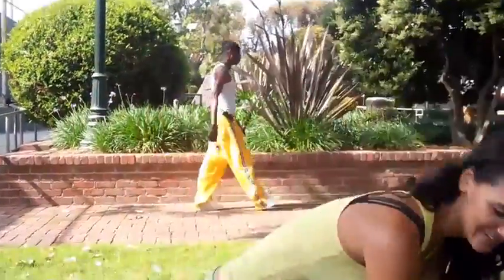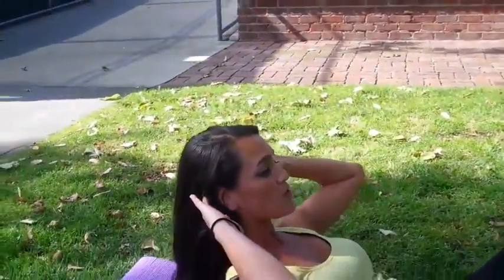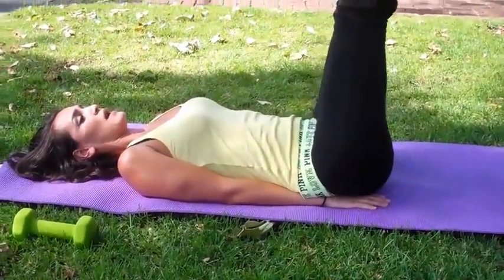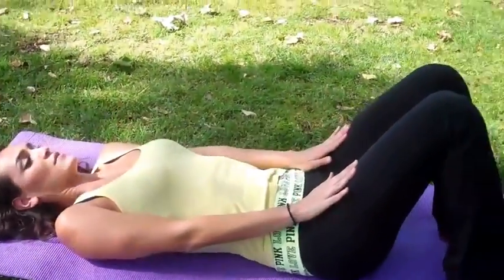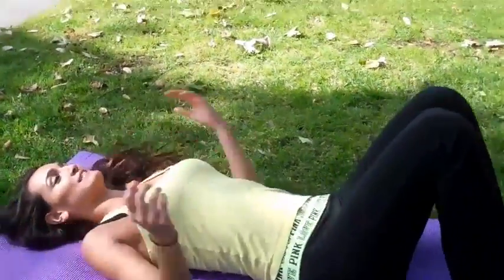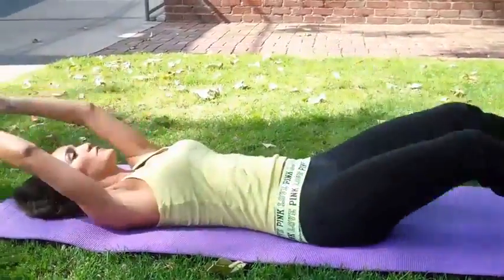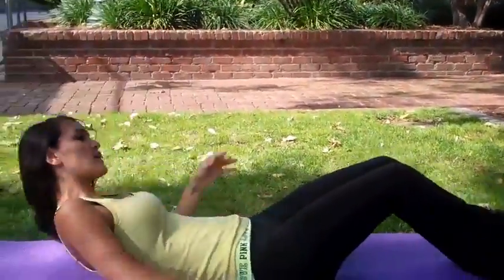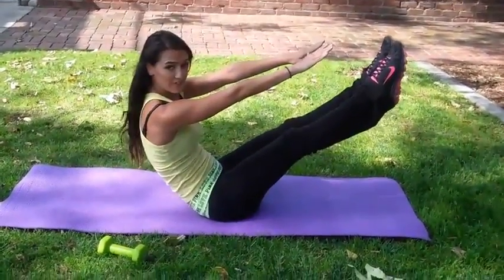Bikini Body Challenge: SUMMER ABS PART 1 BARE THAT TONED TUMMY!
It's almost here...bikini season! To help you feel confident in your swimsuit, Hot Body blogger Tiffany guides you through SUMMER ABS PART 1 - BARE THAT TONED TUMMY!